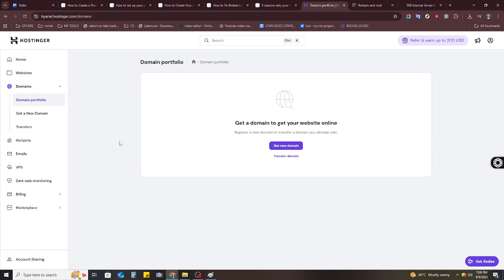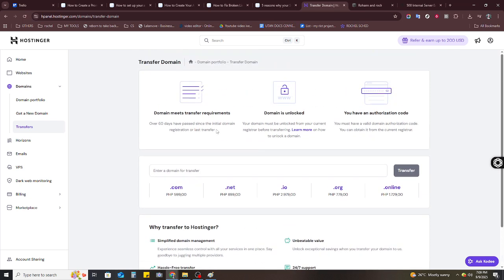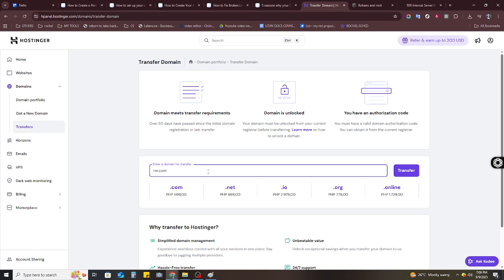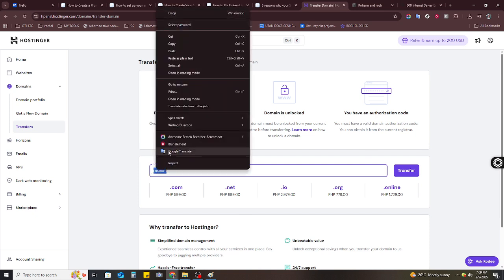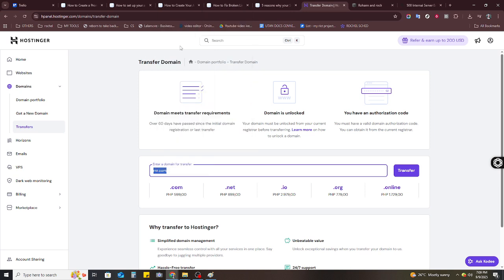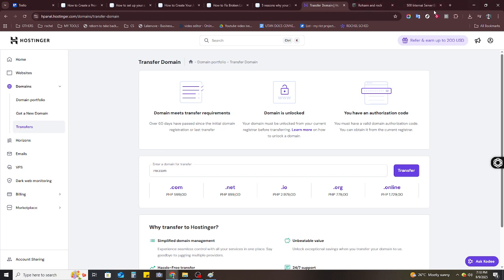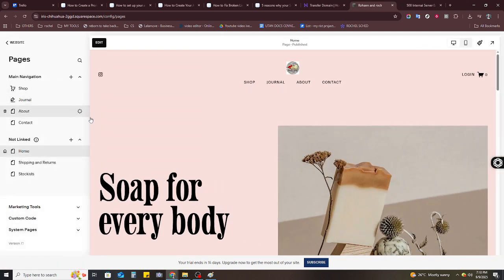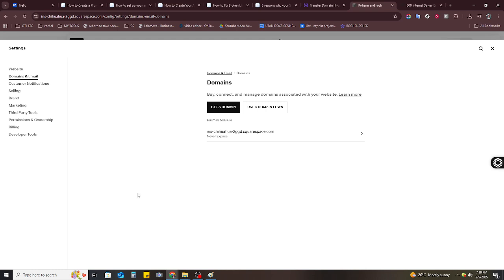How To Connect Hostinger Domain To Squarespace (Step-by-Step Guide 2025)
Want to connect your Hostinger domain to Squarespace but don’t know where to start? 🚀 In this step-by-step tutorial, I’ll walk you through the entire process of linking your Hostinger domain to your Squarespace website — from updating DNS records to verifying your connection inside Squarespace. Whether you’re a beginner or just looking for a quick refresh, this guide will make it super simple to get your custom domain live. By the end of this video, your Squarespace site will be connected to your Hostinger domain seamlessly.